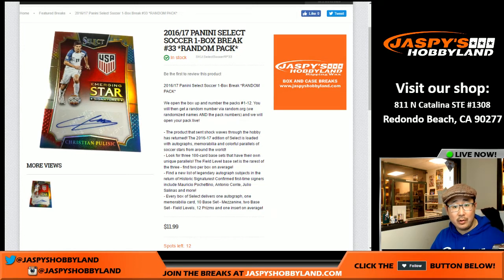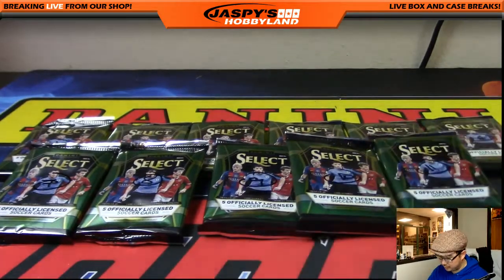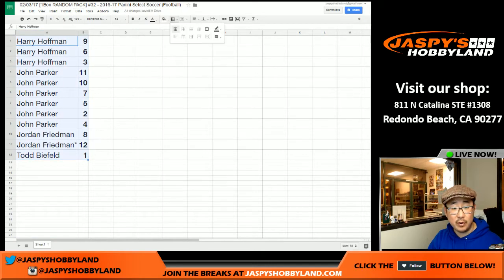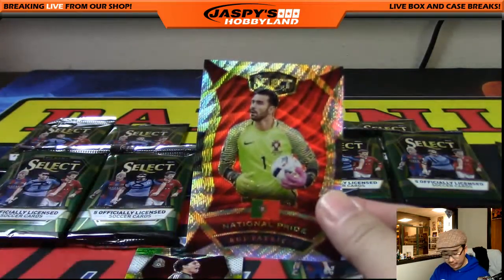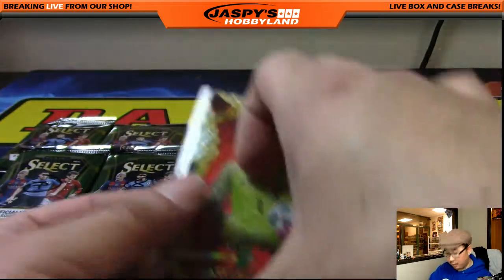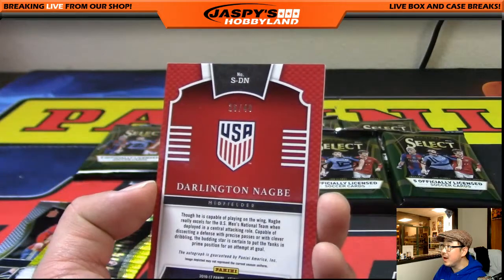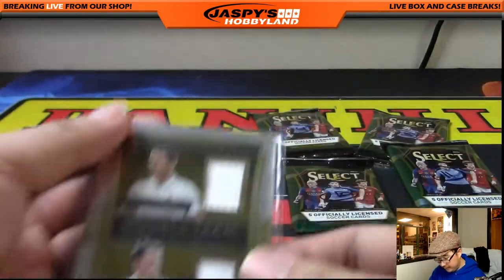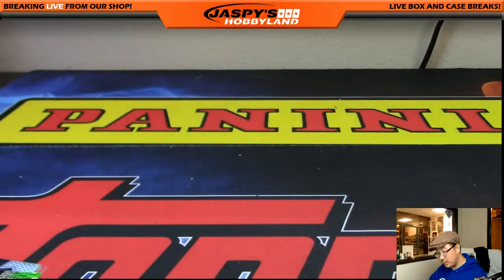02/03/17 [1Box RANDOM PACK] #32 - 2016-17 Panini Select Soccer (Football)